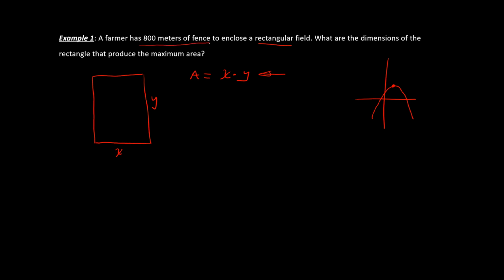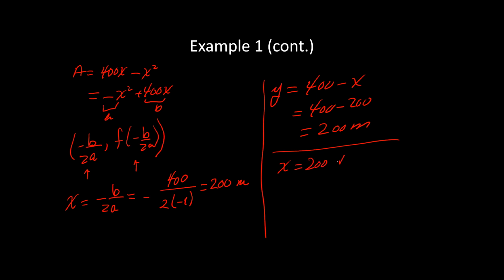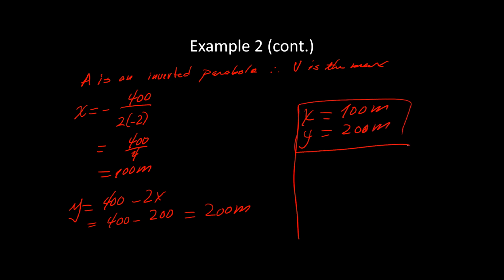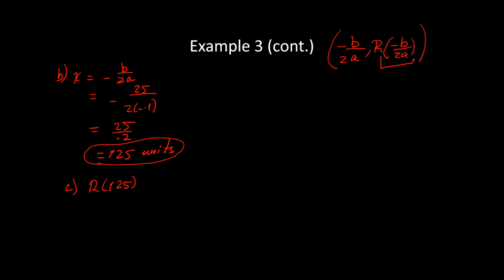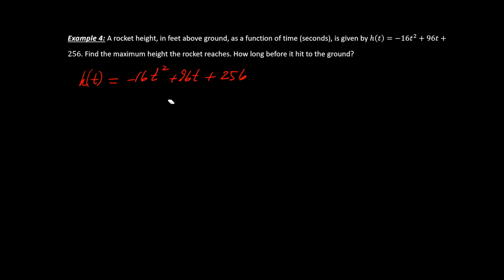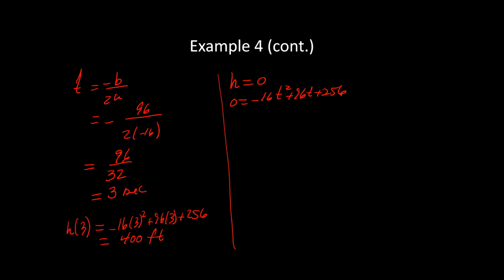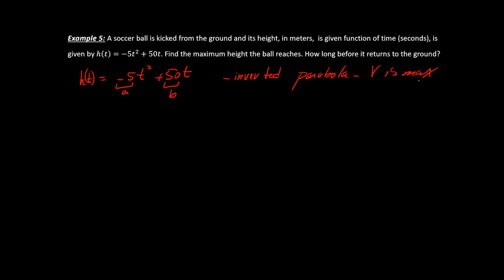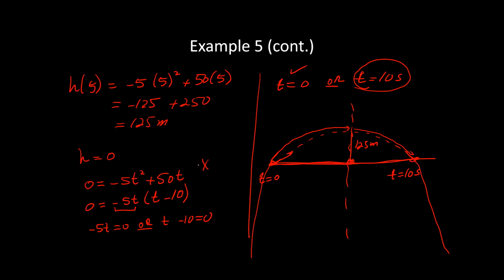Solving Quadratic Function Word Problems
In this video we will solve several Quadratic Function word problems. This video is part two of a set of two.

00:30 Introduction
00:57 A farmer has 800 meters of fence to enclose a rectangular field. What are the dimensions of the rectangle that produce the maximum area?
06:18 A farmer with 400 meters of fencing wants to enclose a rectangular plot. One side of the plot borders a stream and will not be fenced. What are the dimensions of the plot that yield the maximum area?
09:38 The price per unit of a certain product is p = 25 - 0.1x, where x is the number of units of that product
15:30 A rocket height, in feet above ground, as a function of time (seconds), is given by h(t) = -16t^2 + 96t + 256. Find the maximum height the rocket reaches. How long before it hits the ground?
23:30 A soccer ball is kicked from the ground and its height, in meters, is given as a function of time (seconds), is given by h(t) = -5t^2 + 50t. Find the maximum height the ball reaches. How long before it returns to the ground?
28:02 Conclusion